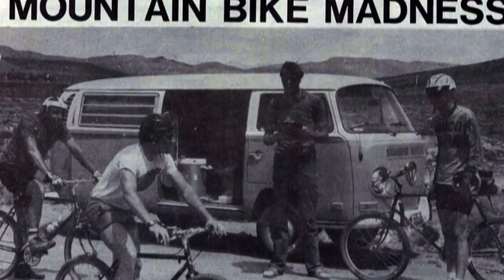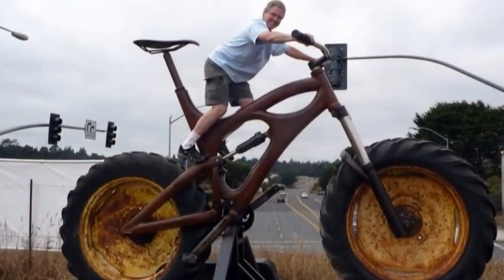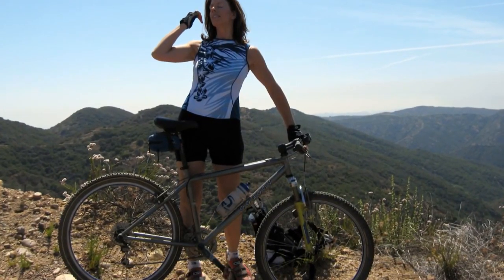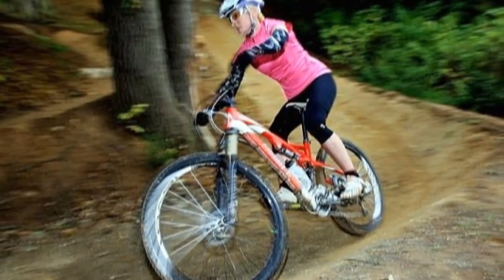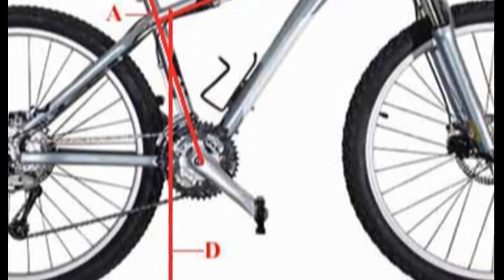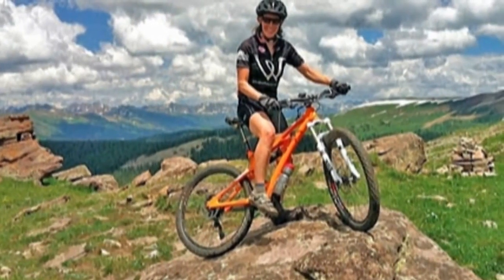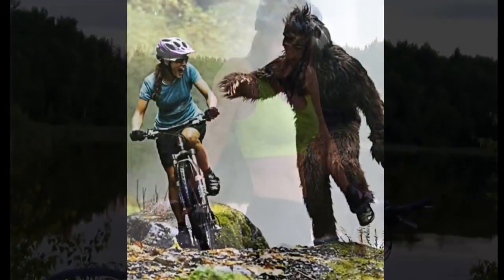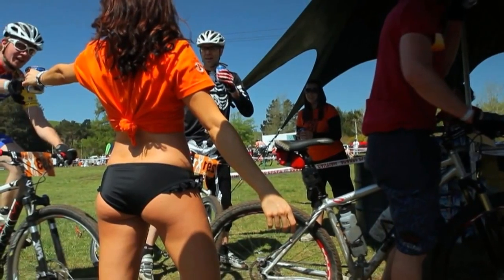Tips for choosing the right Size and Geometry for your first XC Bike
- a selection of decent hardtail xc bikes for beginners. For beginners, it is a better idea to choose a hardtail to get up to speed with the sport before splurging on a more expensive full-suspension model..